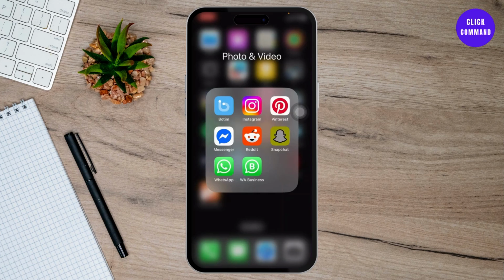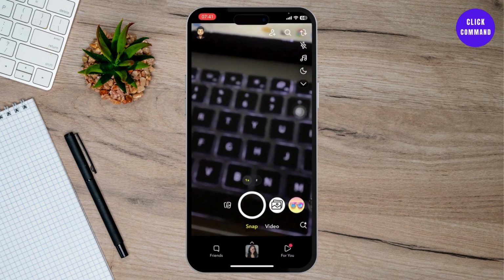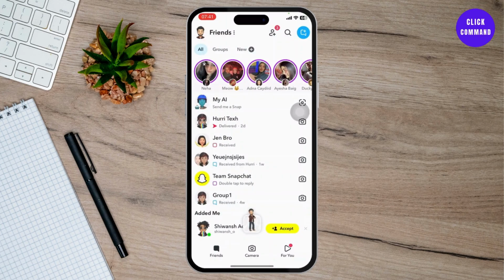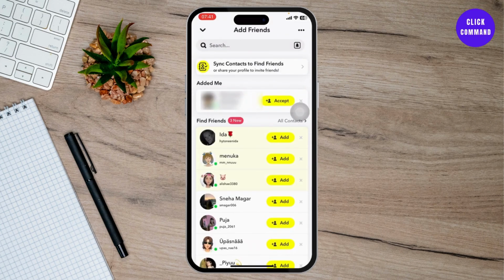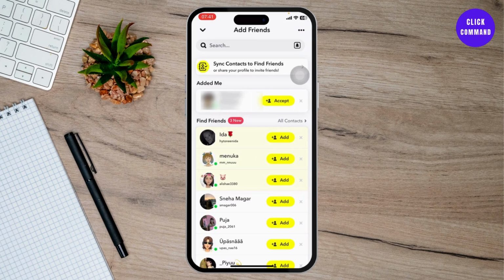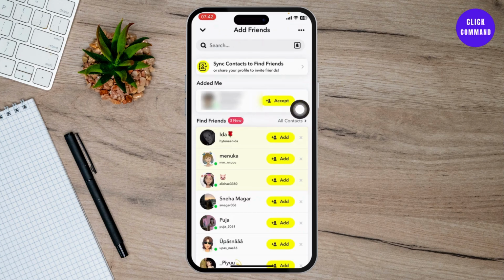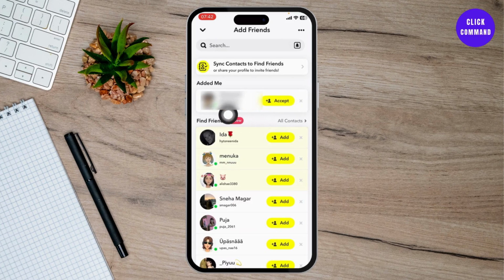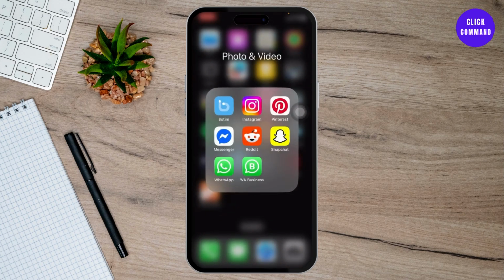How To See How Someone Added You On Snapchat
Learn how to easily find out how someone added you on Snapchat, whether it's through search or by phone number, in this step-by-step guide. If you're wondering whether someone added you back or how to check who added you on Snapchat, this tutorial has all the answers!

In this video, you will discover how to see if someone added you on Snapchat, how to check if they added you back, and ways to know if someone blocked you on the platform.

Timestamps:
0:00 Introduction
0:20 Step 1: Checking Your Snapchat Contacts
0:45 Step 2: How to See How Someone Added You
1:15 Step 3: Confirming If They Added You Back